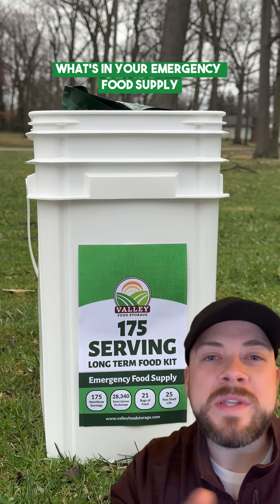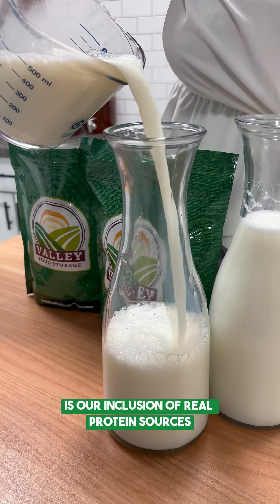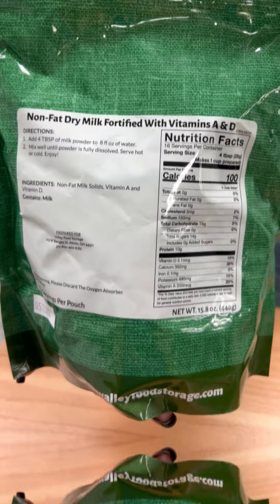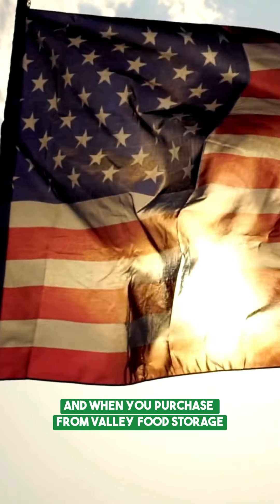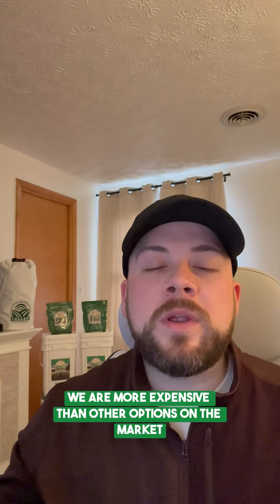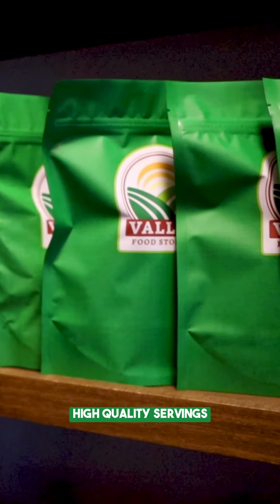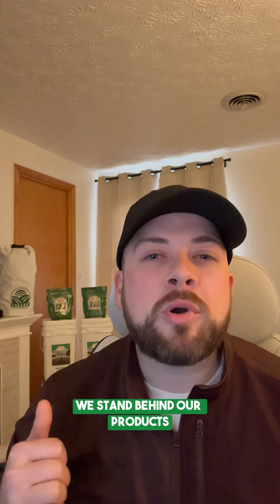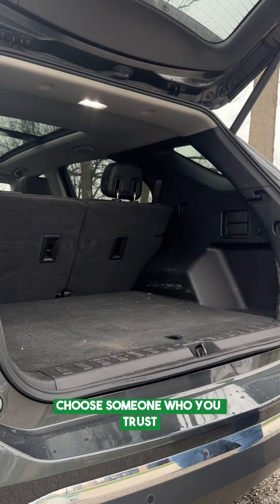Non-GMO Emergency Food